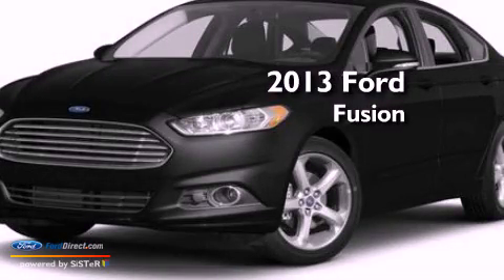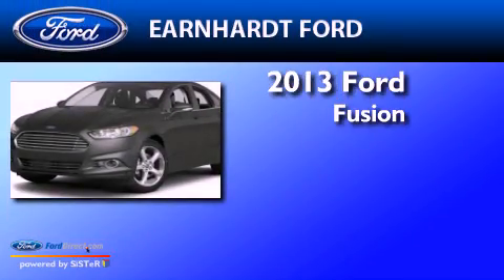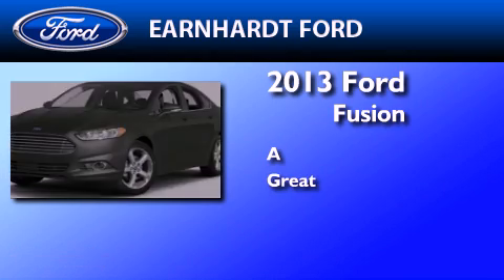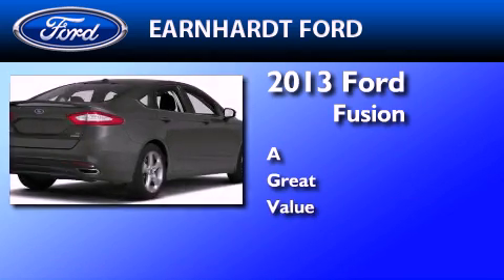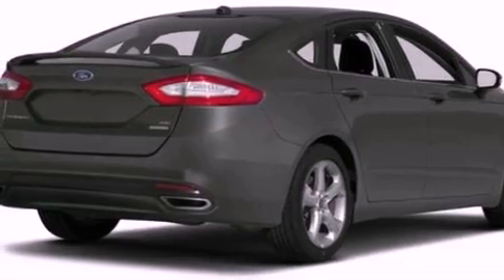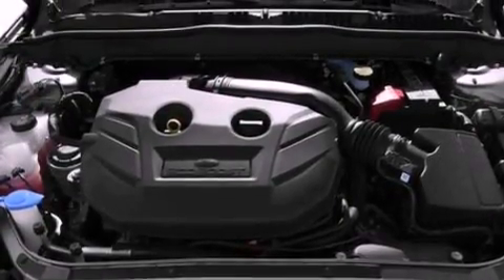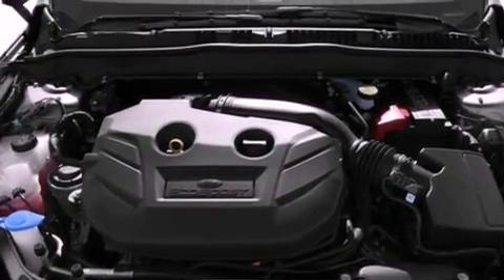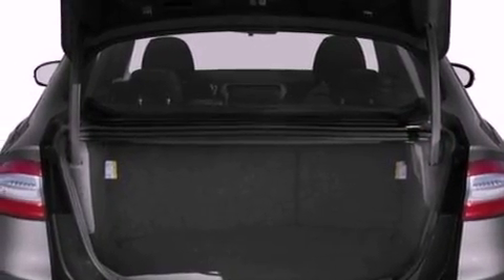2013 FORD FUSION Chandler AZ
Year : 2013
 Make : FORD
 Model : FUSION
 Engine : 1.6L I4 16V GDI DOHC TURBO

 Exterior : TUXEDO BLACK METALLIC
 Miles : 1
 Interior : BLACK
 Stock : FD1505